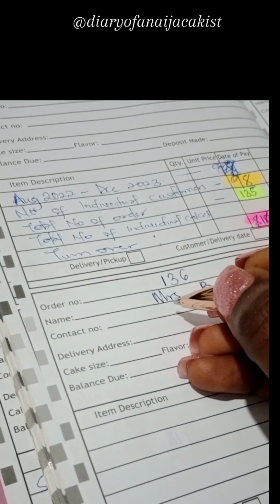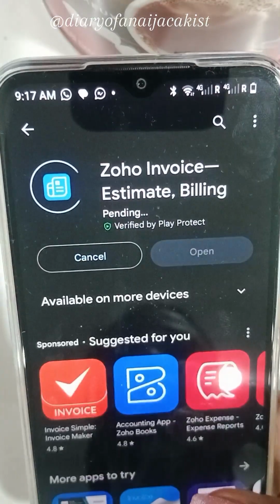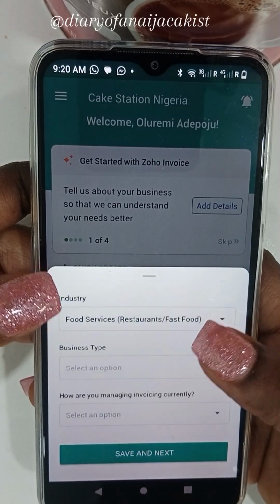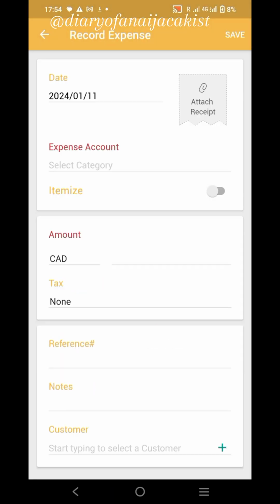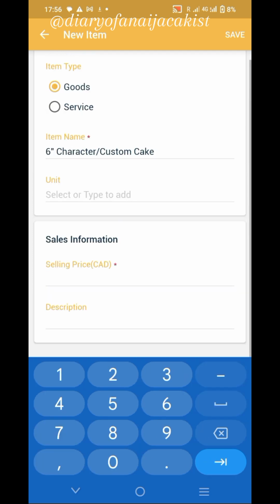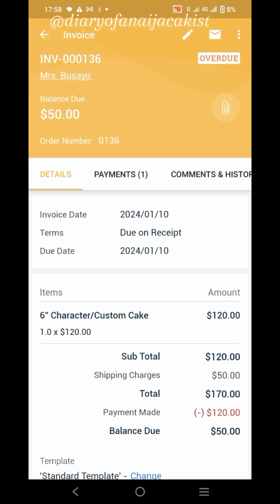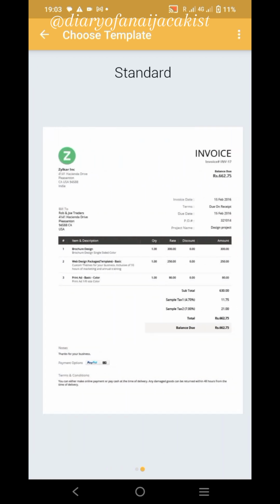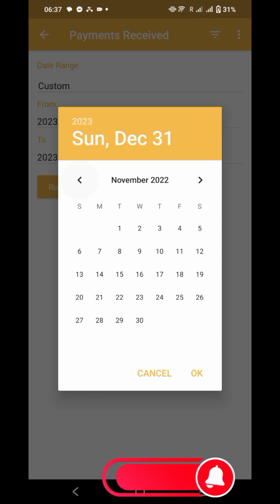Simple Bookkeeping For Small business - Free Invoicing and Receipt app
simple book keeping for small businesses, using my cake business as a case study..
how I take orders
how I document it
how I do invoicing
reports and a lot more.